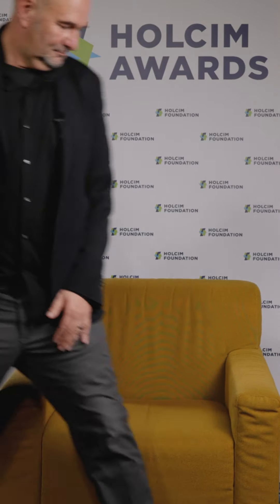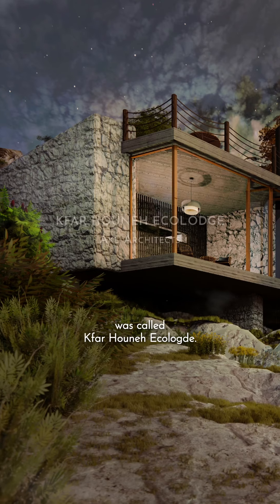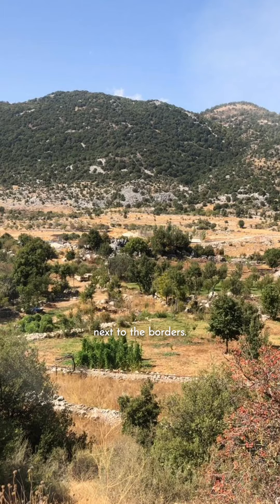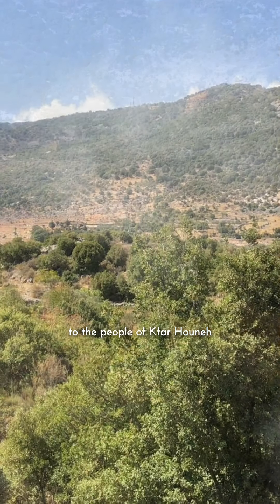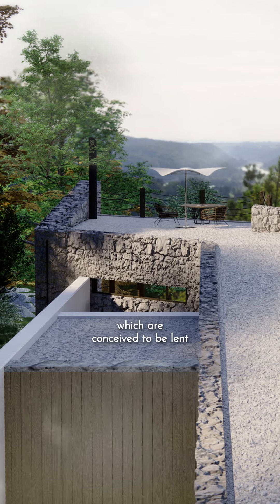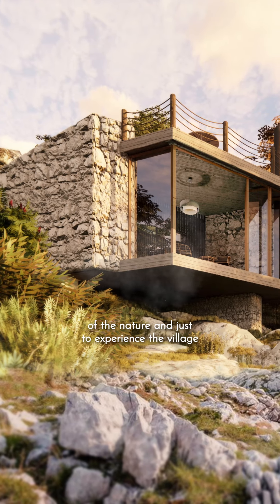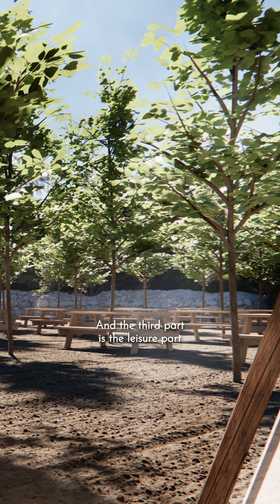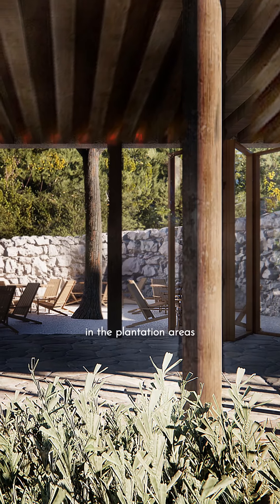Architecture for eco-tourism in Lebanon: Akl Akl| Holcim Awards 2023 Bronze Middle East & Africa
Architecture Hunter speaks with Akl Akl from Akl Architects, a Holcim Awards Bronze winner for the Middle East and Africa. Kfar Houneh Ecolodge in Lebanon is an environmental remediation project located on the outskirts of Kfar Houneh village that promotes sustainability, responsible tourism, and historic preservation. It incorporates an ecolodge built with eco-friendly materials and techniques, utilizing locally sourced natural materials.

Holcim Award: Bronze prize | MEA region
Project: Kfar Houneh Ecolodge
Team: Akl Architects
Location: Lebanon